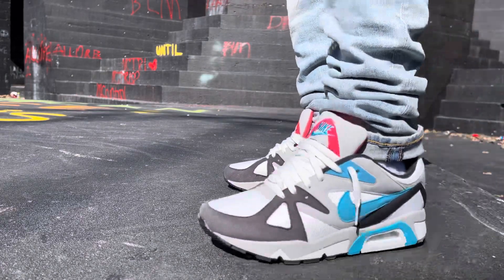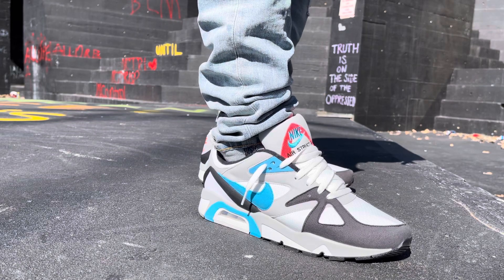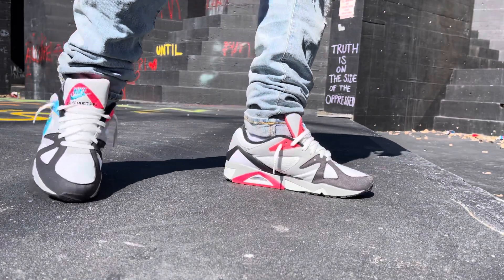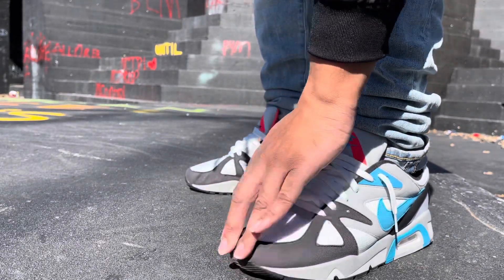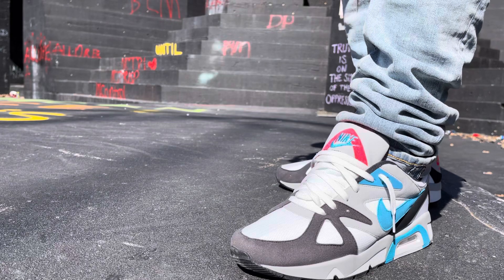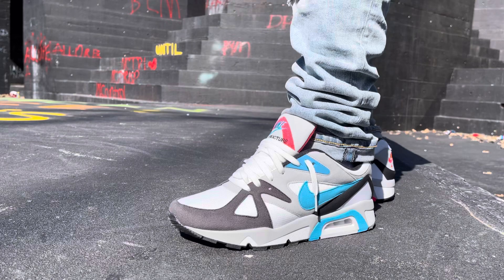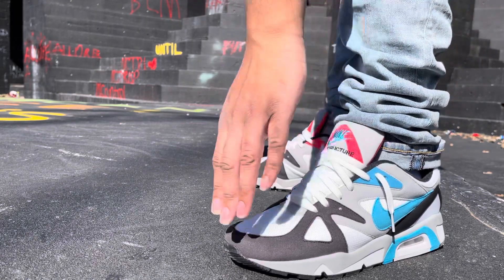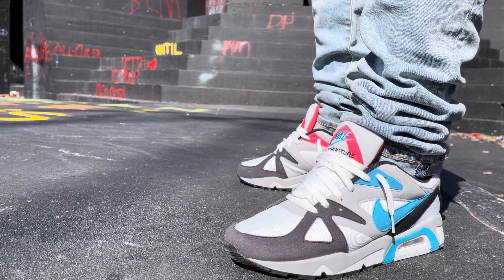Nike structure OG/Triax 91 retro on foot